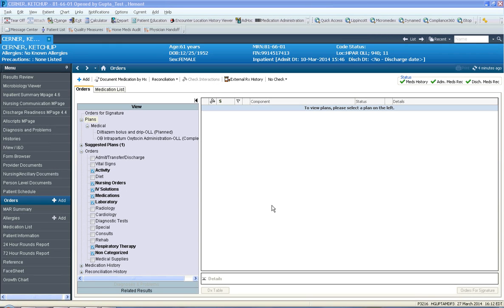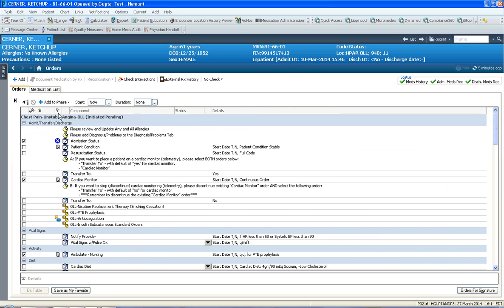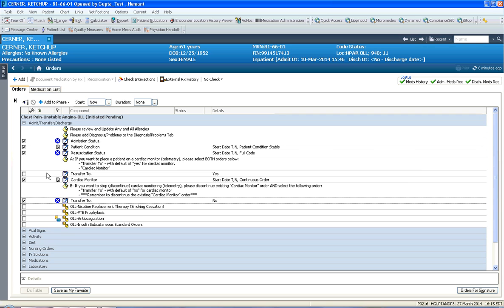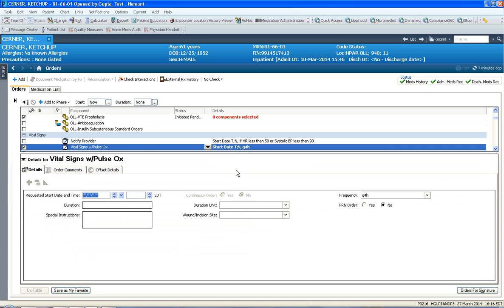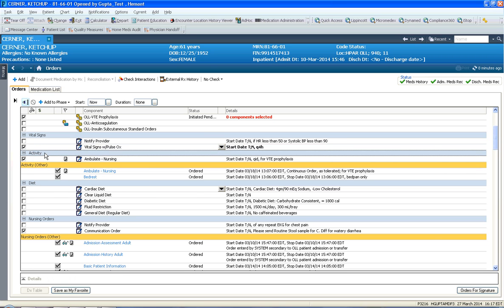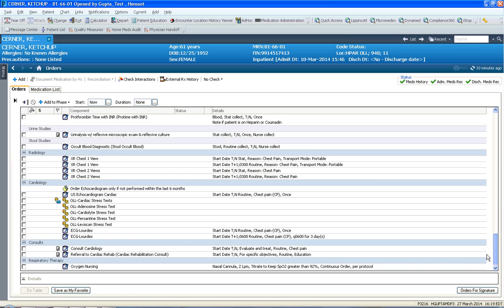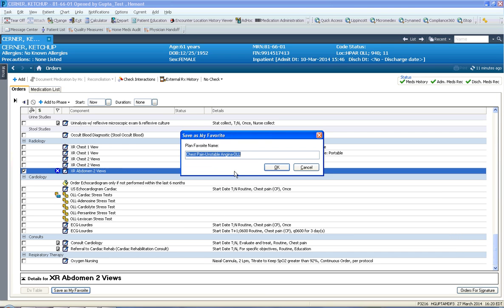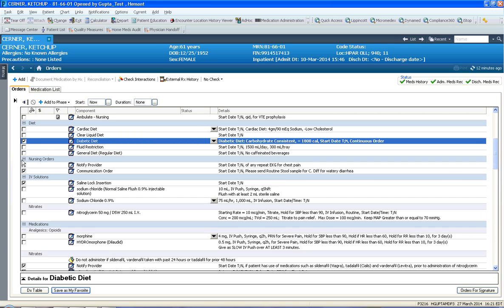Anatomy of a Powerplan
Powerplans or Ordersets are how one can place many orders at once in Cerner